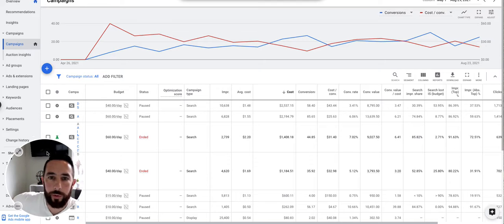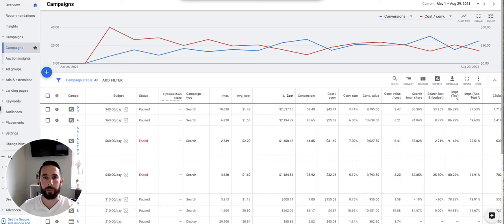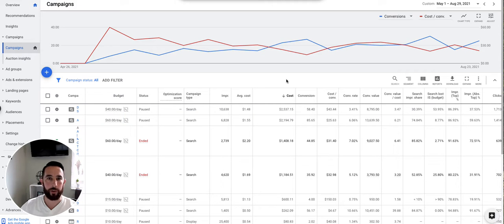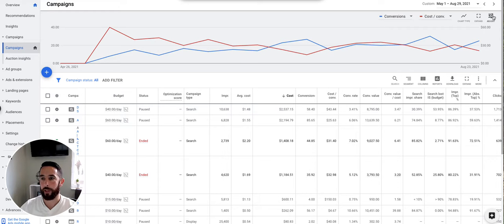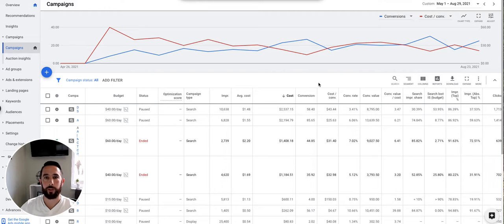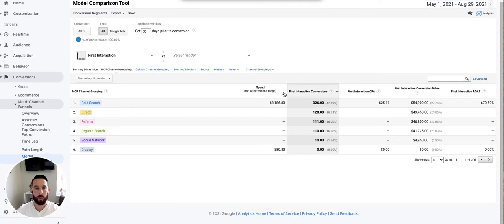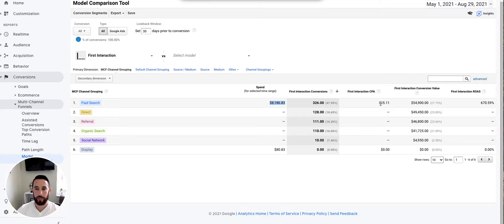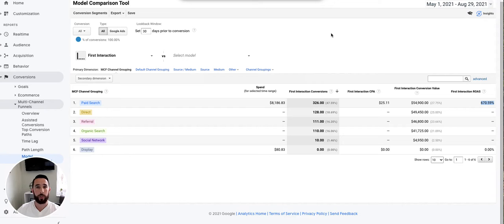Can Google Ads Get ROI Quickly for Tour Operators? Yes It Can!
Watersports and Tour operators can get GREAT results using Google Ads. In this video, I review some info from a client that was new to Google Ads and had a new tour they wanted to promote.

We cover some of the metrics and also the ROI for tracked bookings both in Google Ads and Google Analytics dashboards.

🆓 Get our 🗒️ FREE Google Ads Training Course for Tour Operators 🗒️ complete with PDF and videos to walk you through the process here ➡️